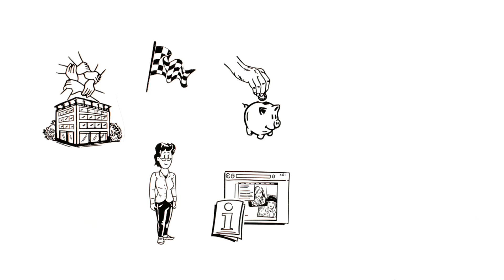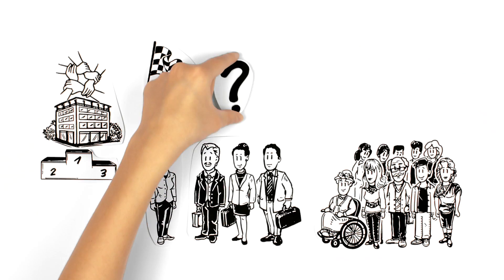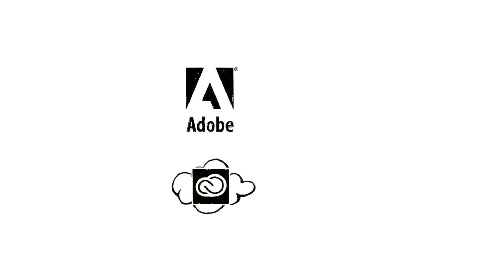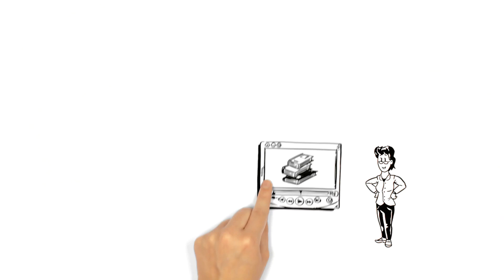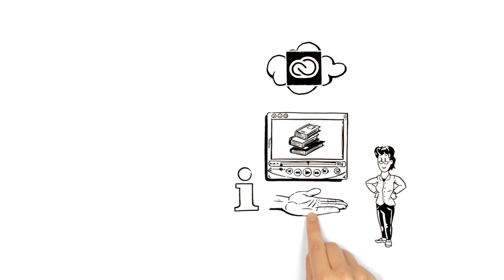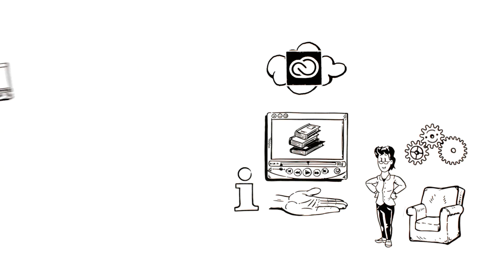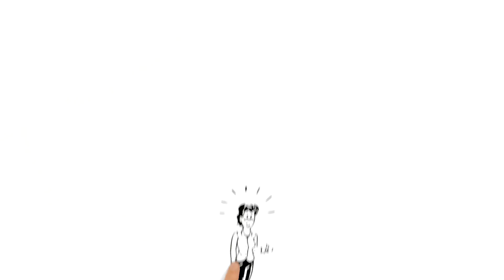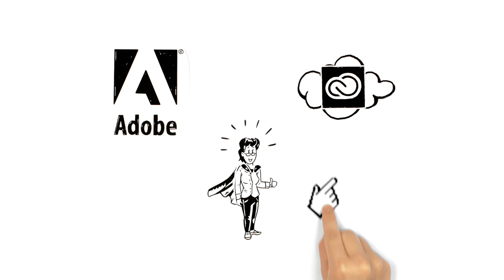Adobe Creative Cloud For Teams Helps Charity Organisations | Adobe UK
Here is Susan, she works for a charity organisation. She wants to know how she can create incredible materials and content to entice donors and the public alike to support her cause. How can Adobe help? Watch to find out.